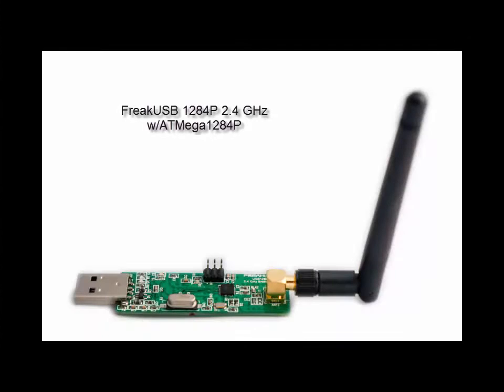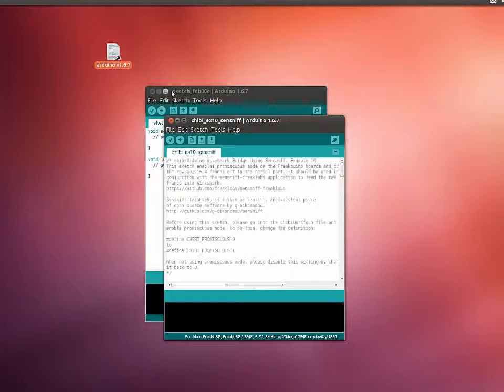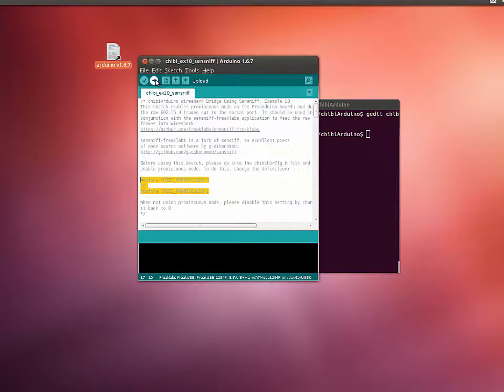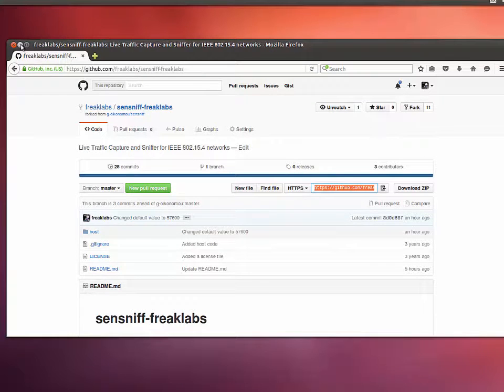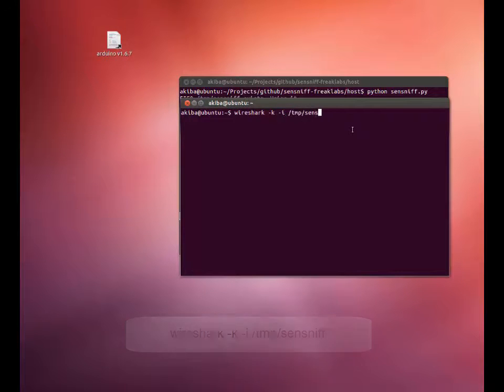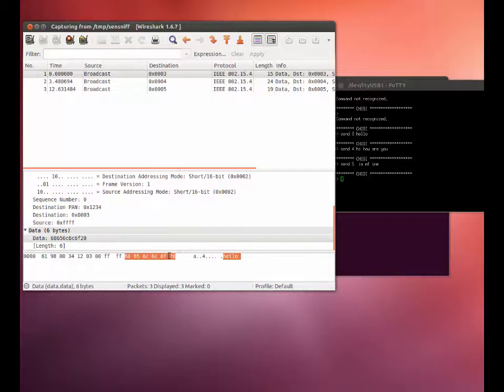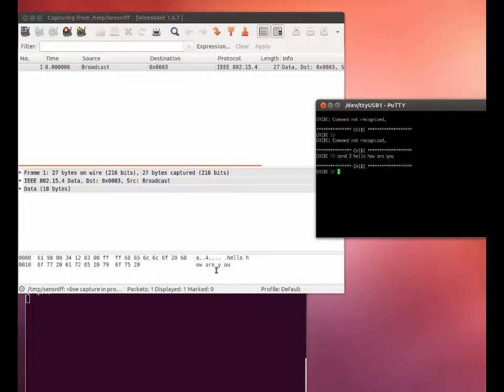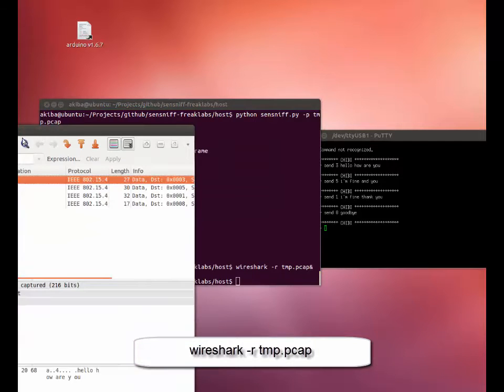Sniffing the Internet of Things with Wireshark, Sensniff, and FreakLabs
Timing Summary:
00:21 - Choosing Sniffer Hardware
02:09 - Setting up the FreakUSB board as a sniffer
04:00 - Getting and Setting up Sensniff

This is a tutorial on sniffing wireless sensor network traffic using Wireshark, sensniff, and Freaklabs boards. Sensniff is an open source python tool used to send data into wireshark via named pipes. It can also dump traffic packets into PCAP files for offline analysis in wireshark. The Freaklabs boards are used as wireless sniffers to get the traffic and send them into sensniff. All files are open source and can be found in the article writeup at Freaklabs: